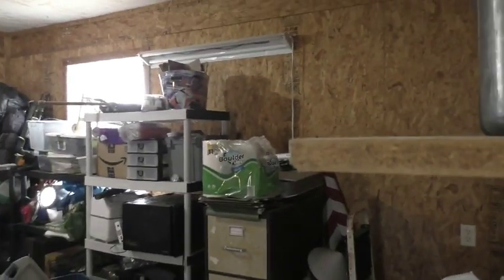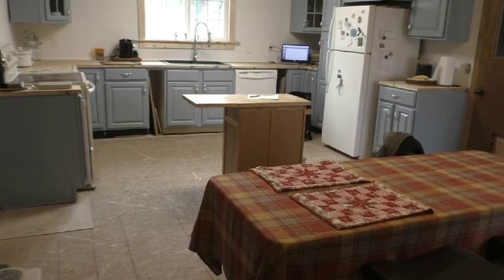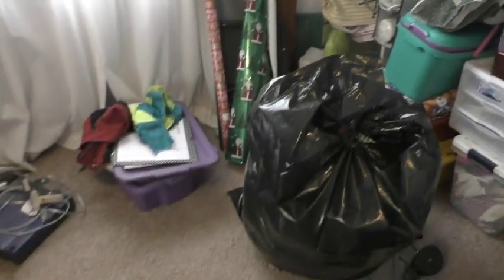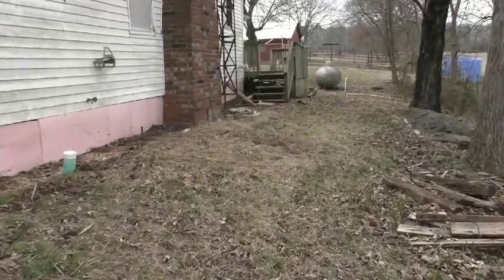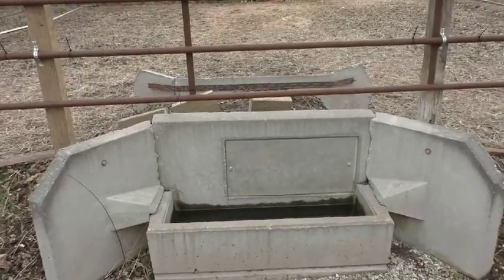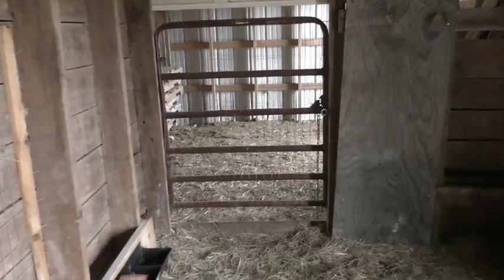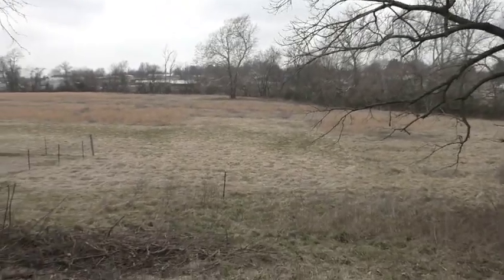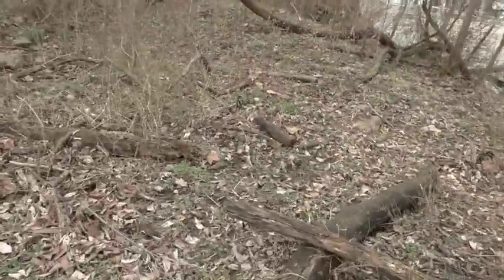1342 E 435th Rd Bolivar Mo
The "as-is" video tour.

Price  $165,000 (+- depending on closing costs)